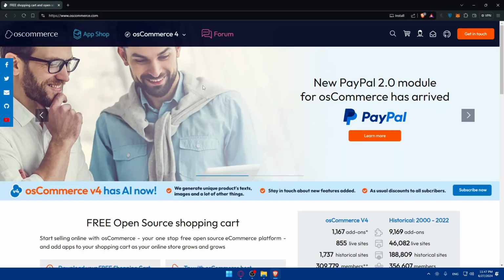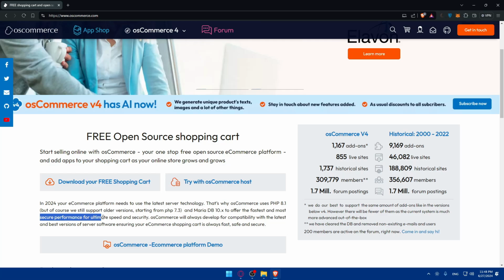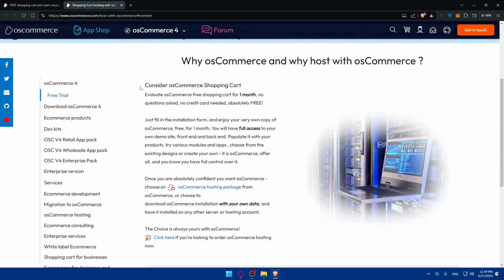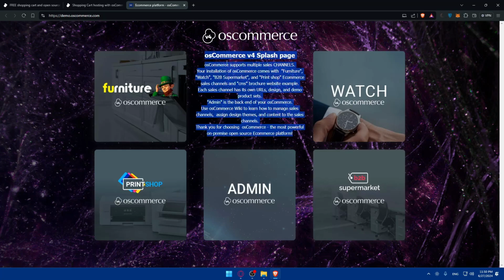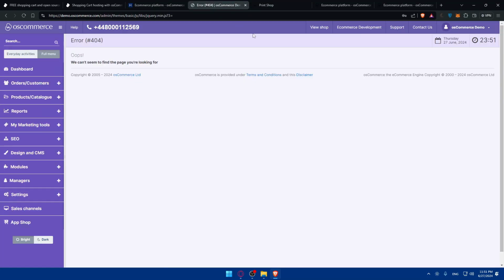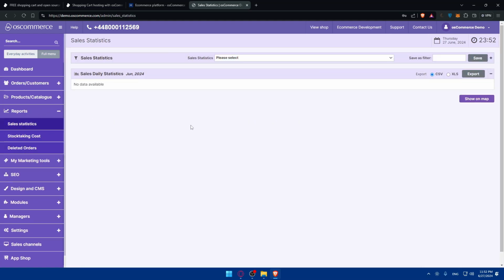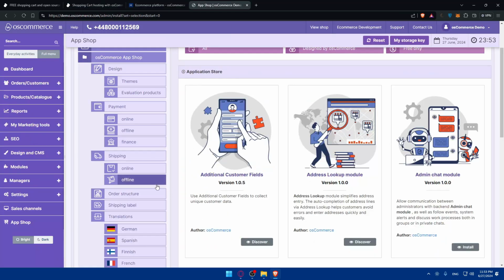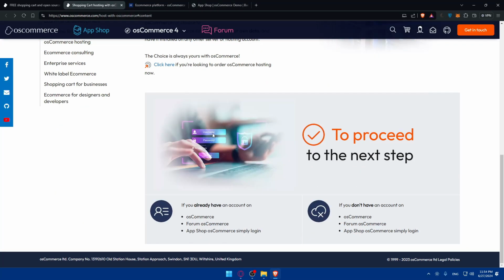How To Start Using osCommerce For Beginners ! (Full Tutorial)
Today we talk about start using oscommerce for beginners,oscommerce tutorial for beginners,oscommerce tutorial,oscommerce video tutorial